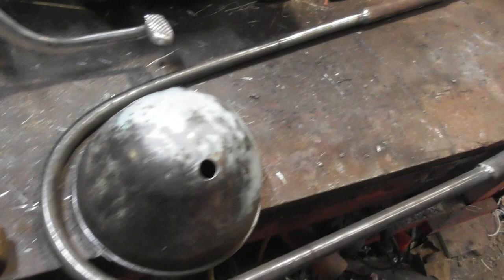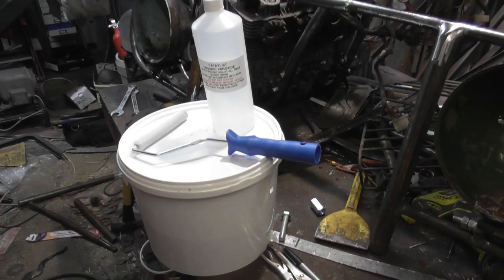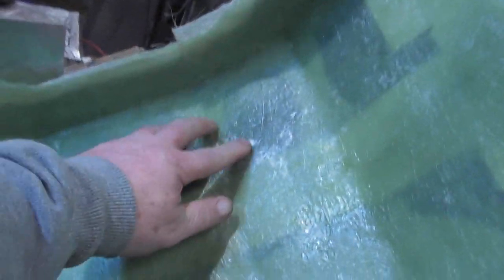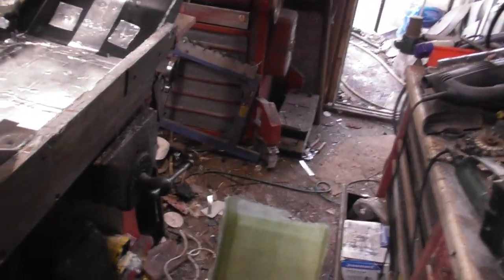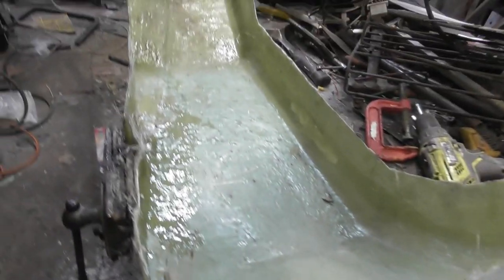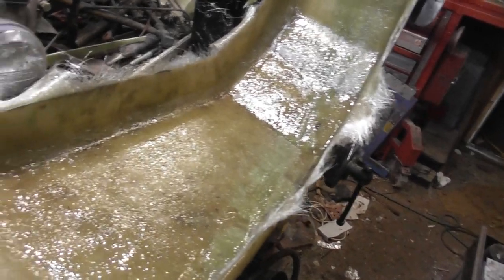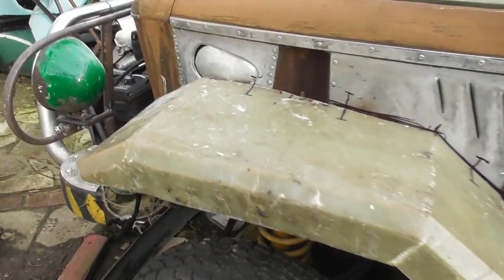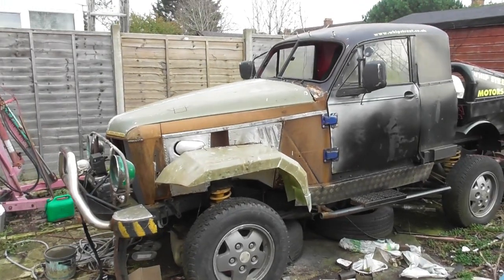head light bar and the GRP mudgards, wings, fenders, home made.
this weeks vlog is on the rat rod, my first stage of the mudguards, fenders , wings. are now built. as well as the light bar and the light dish x2.
and this vlog is how i did it all.